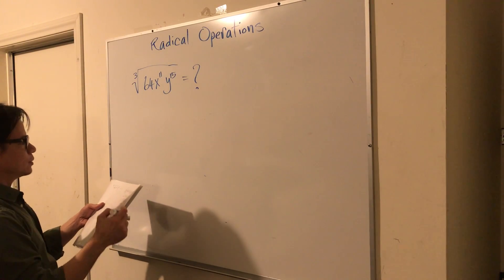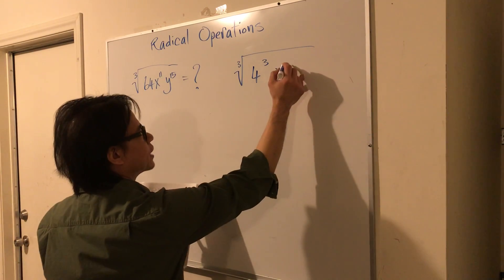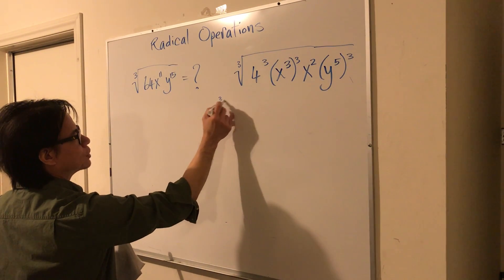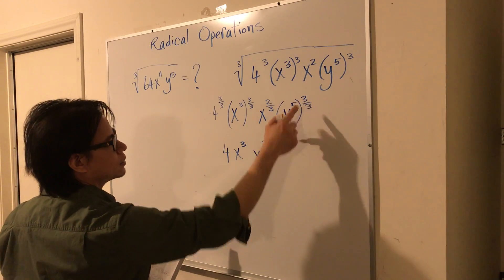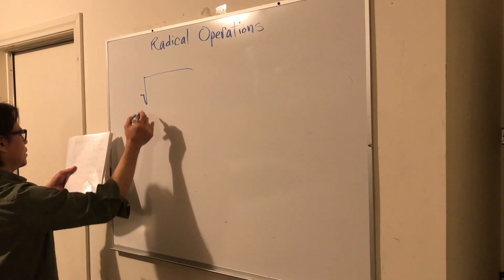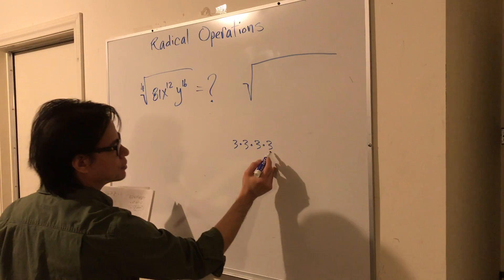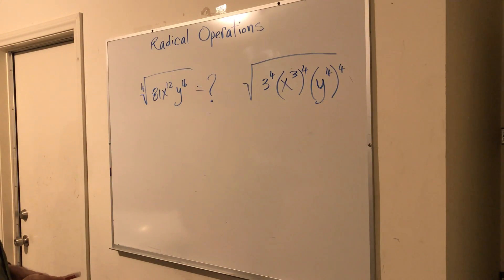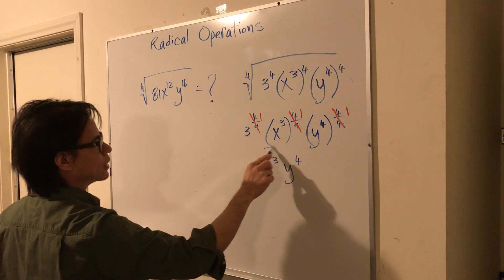alg2 vid4 radical